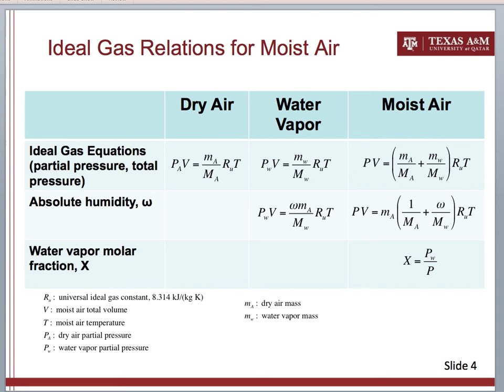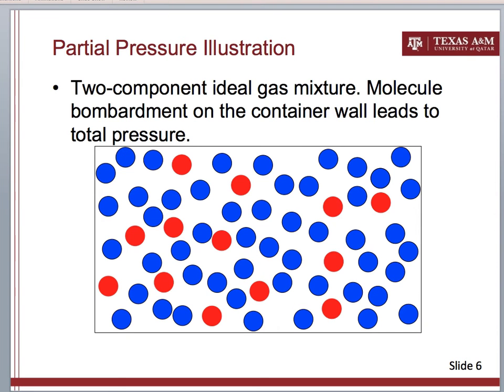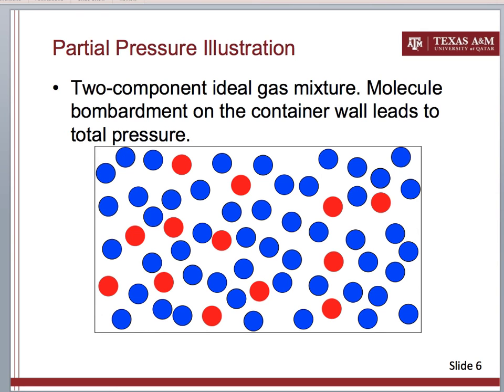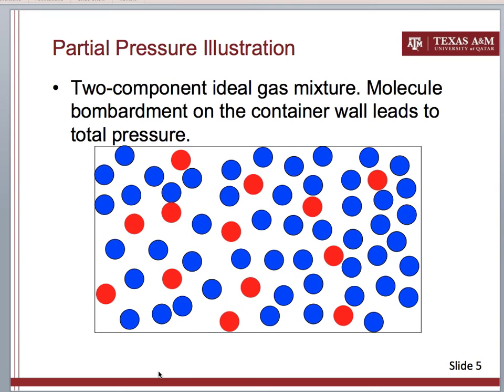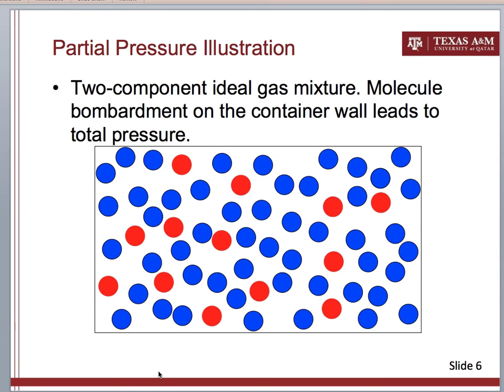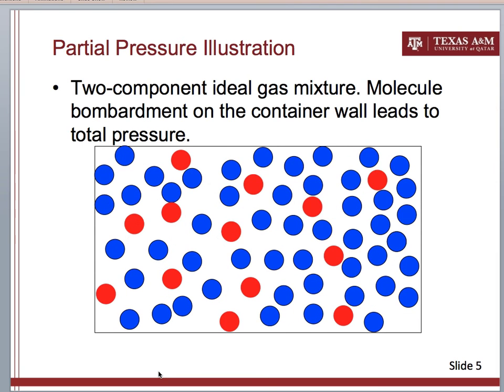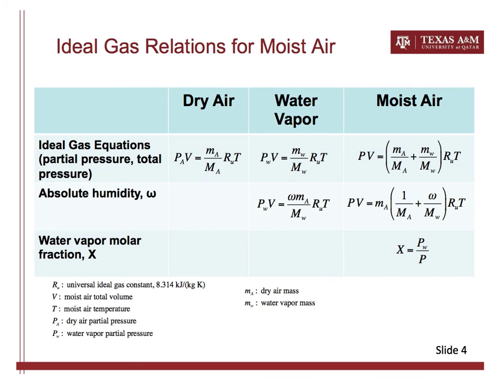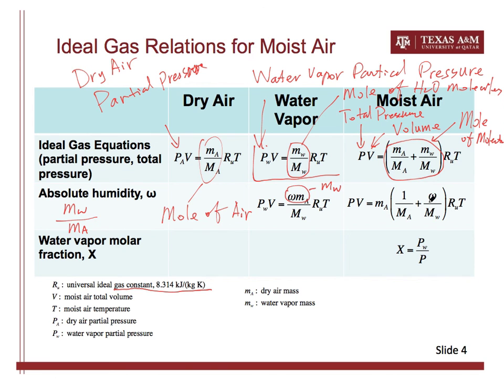Partial Pressure of Water Vapor in Moist Air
Description of the partial pressure concept. Ideal gas equation relations involving total pressure, water vapor partial pressure and humidity ratio (absolute humidity).